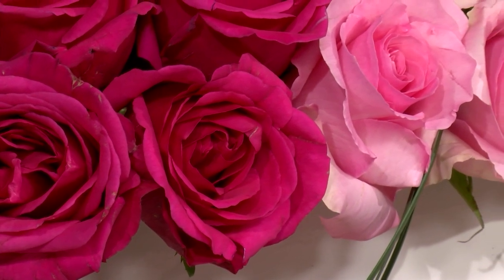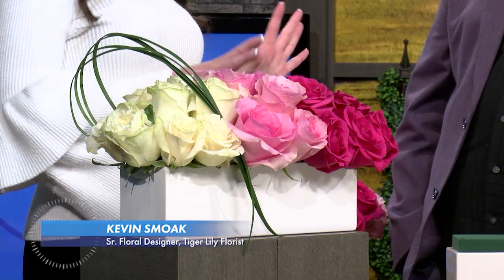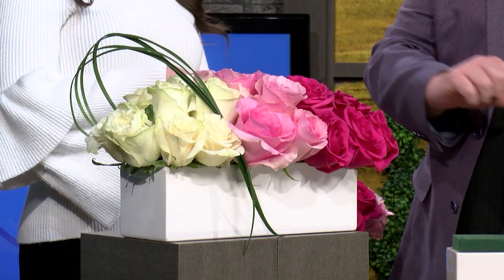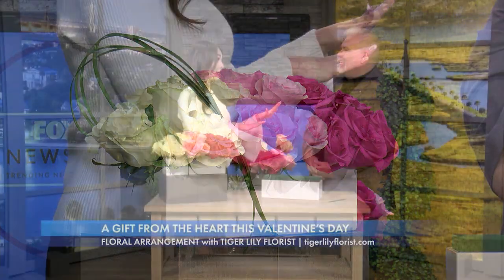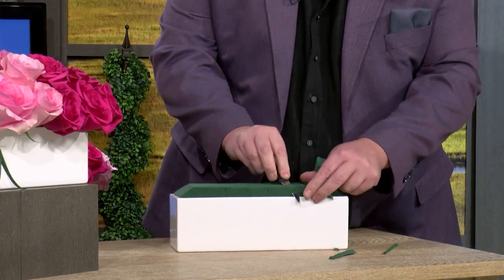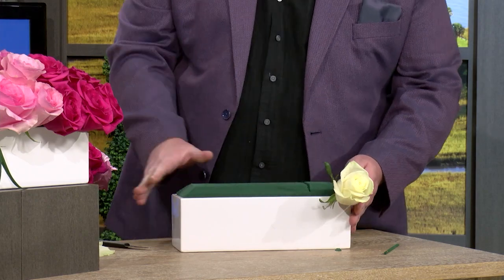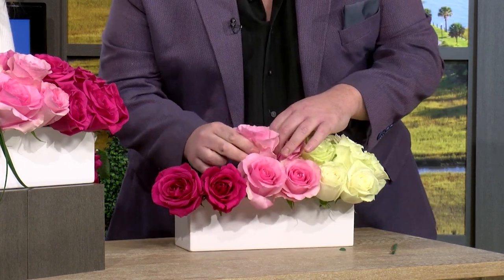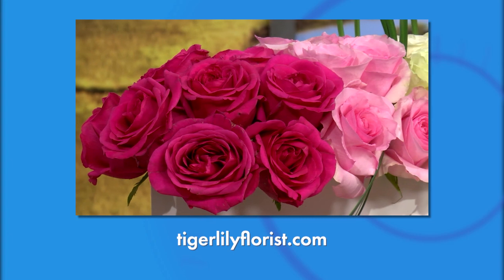Showing The Love This Valentine's Day - Tiger Lily Florist Show Us How It's Done